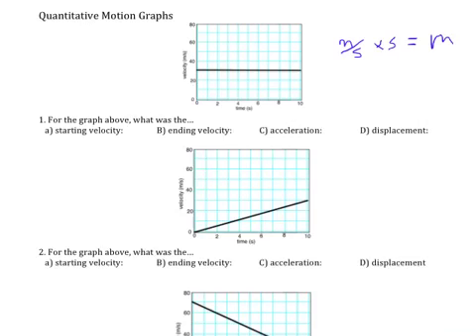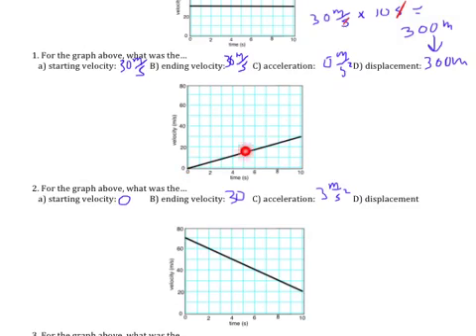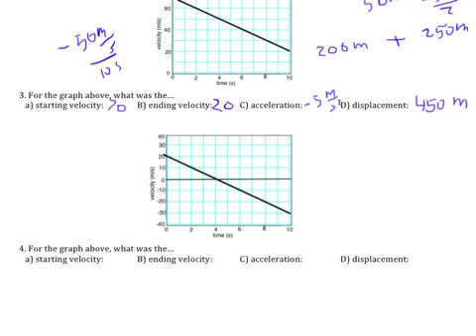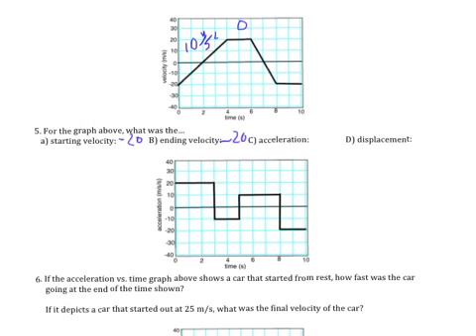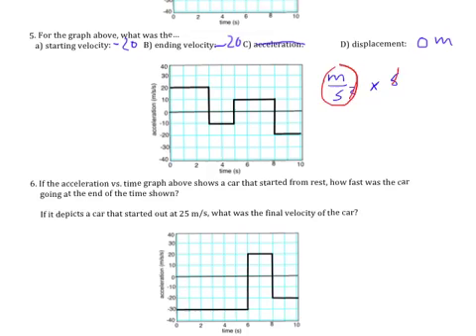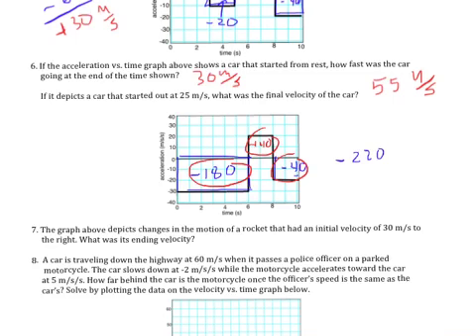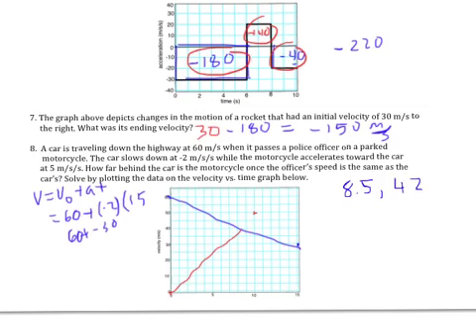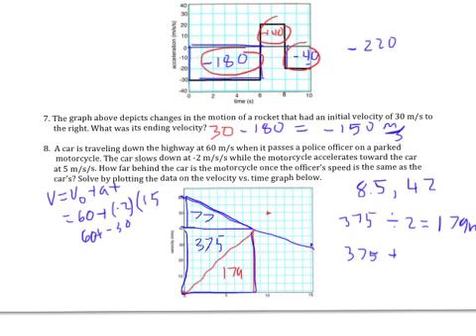quantitative motion graphs